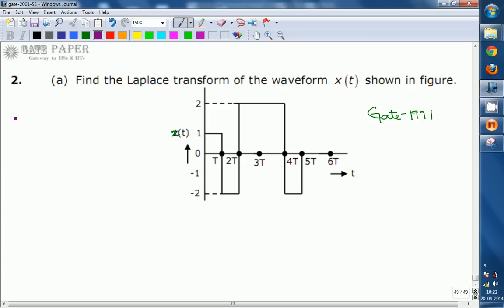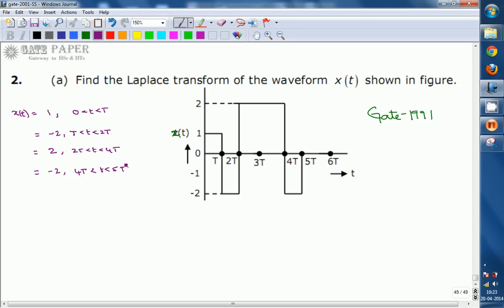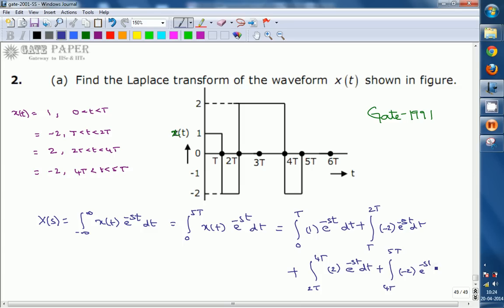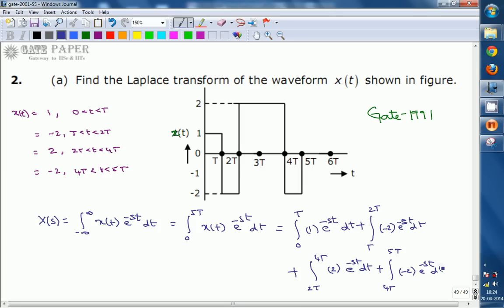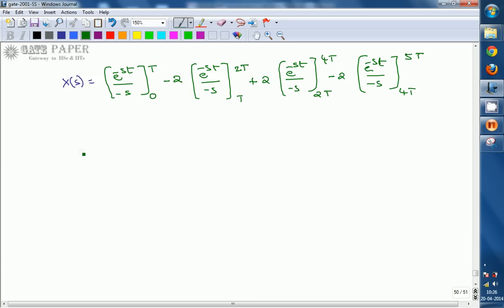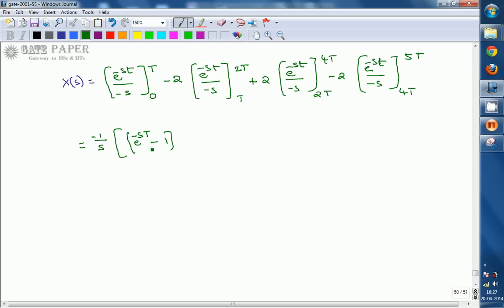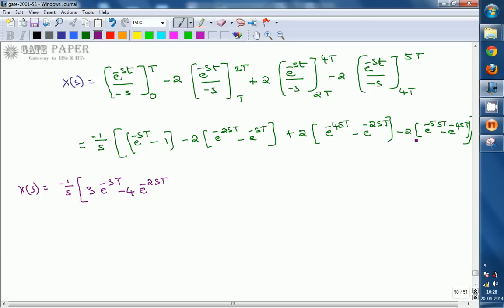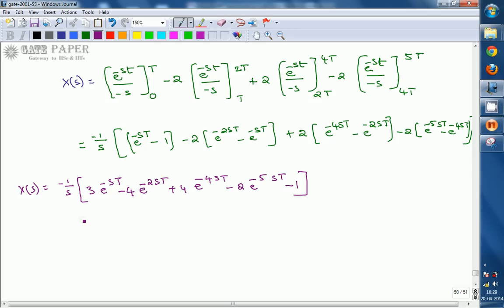GATE 1991 ECE Laplace transform of given waveform X(t)